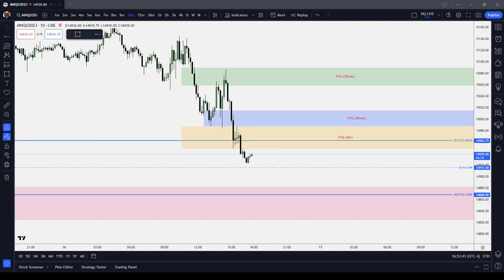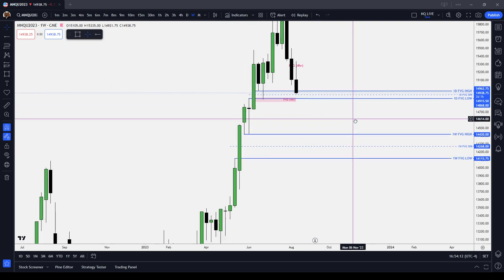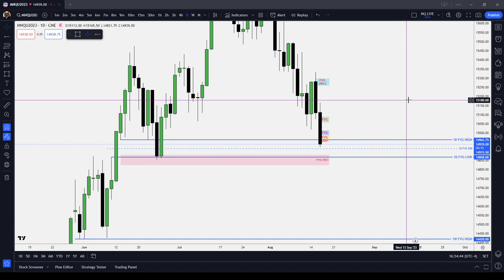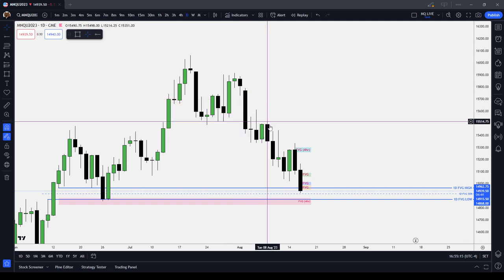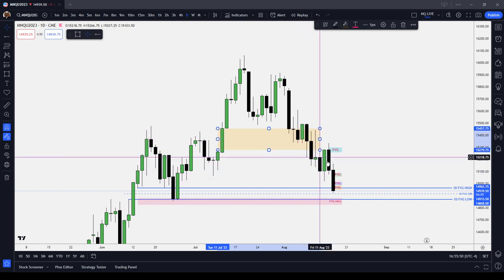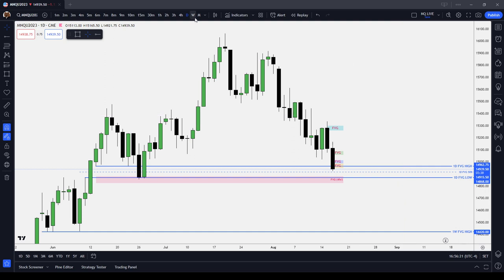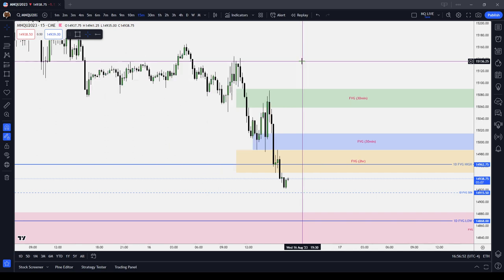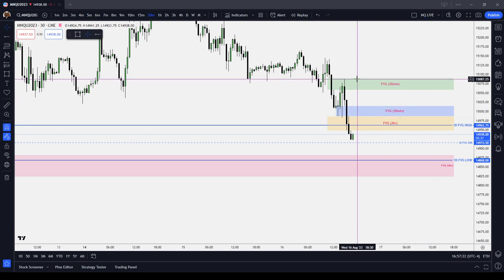Top-Down Analysis | Higher Timeframe Analysis | ICT Basics